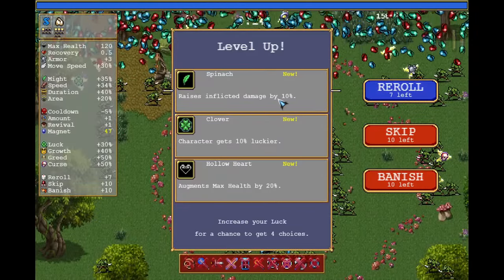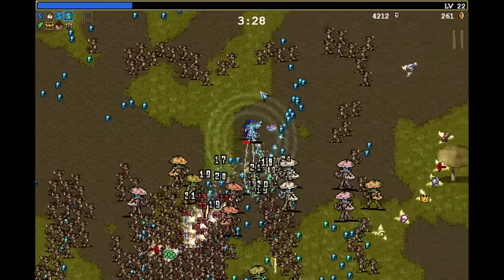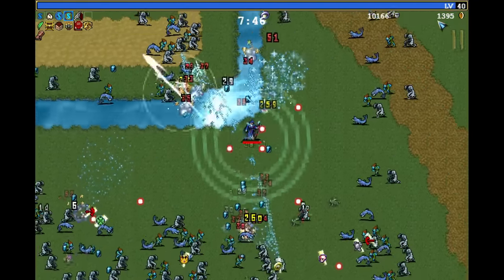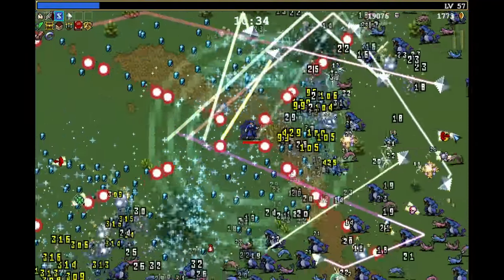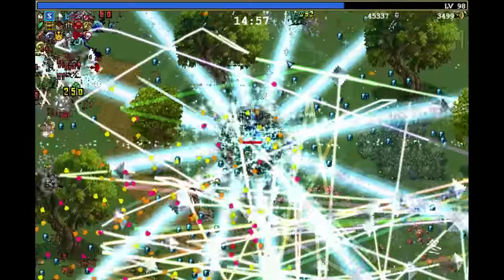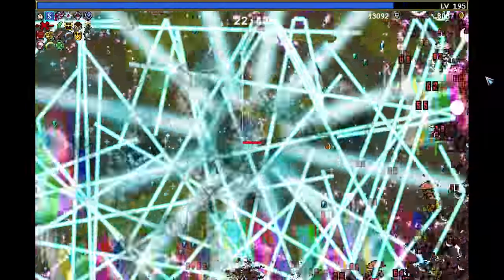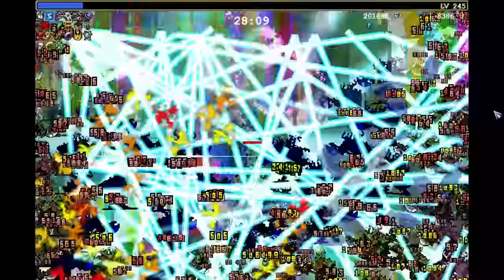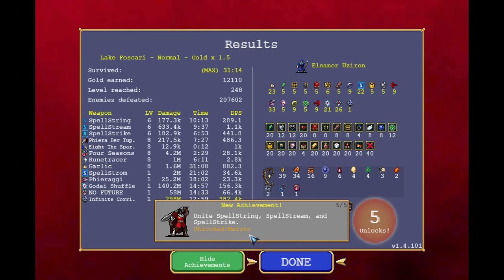ELEANOR With INFINITE Stat Scaling Is BROKEN in Vampire Survivors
Today we take on another never move once challenge, where we are not allowed to move once - duh - and attempt to beat Cappella Magna. Cappella Magna is the final real stage unlocked in the game and definitely no joke, as we learn rather quickly.